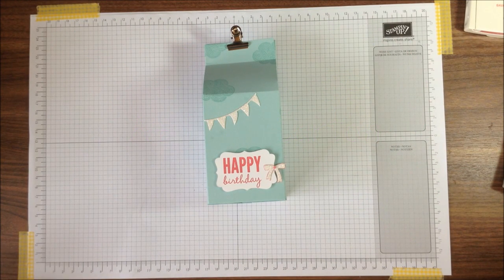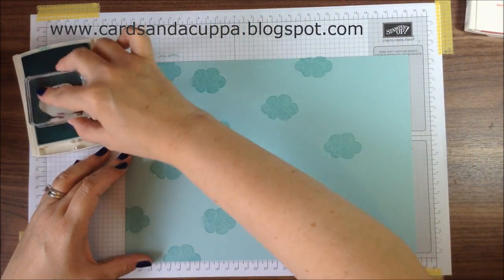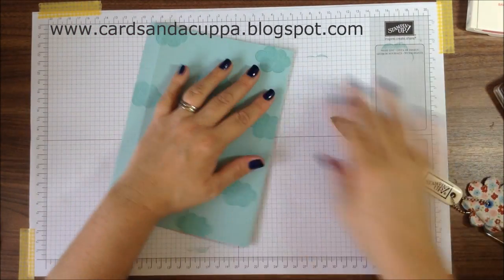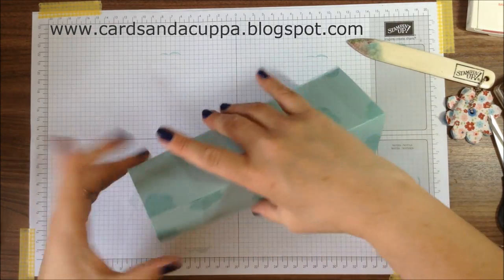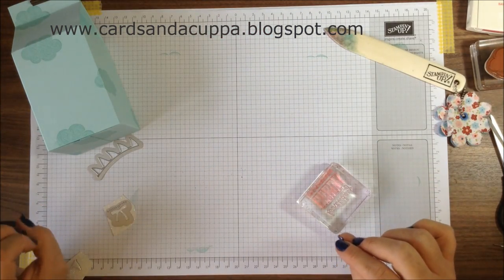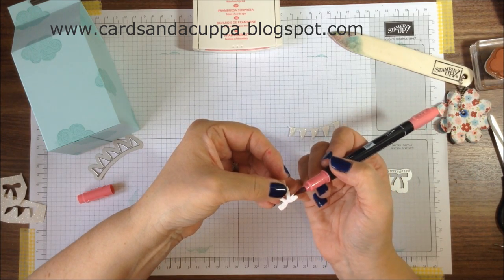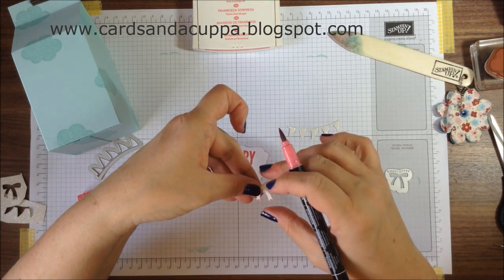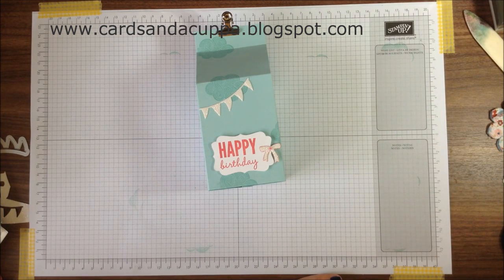TMT: Make a Milk Carton from one Sheet of A4 card.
In today's video I share with you how to make a Milk Carton from one A4 piece of card and minimal other supplies. This was one of my first ever photo tutorials over on my blog and its a great sized box which fits approximately a quarter of a tub of chocolates/sweets in! Perfect at Christmas, for teachers presents (the end of school is coming!), and lots of other small gifts too. For lots of photos of this carton and many other tutorials please pop over to my blog. Enjoy todays video :-)